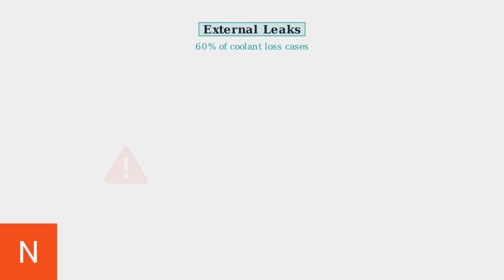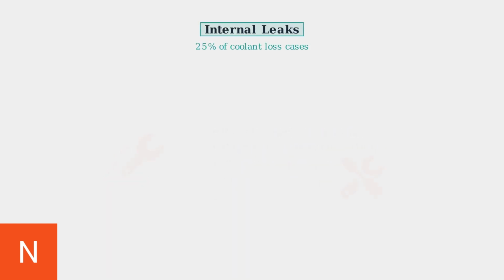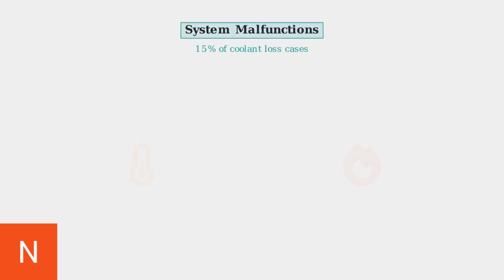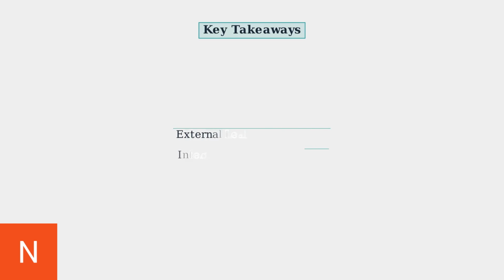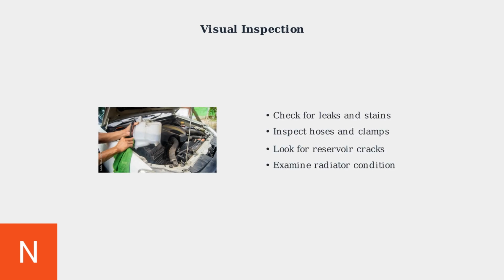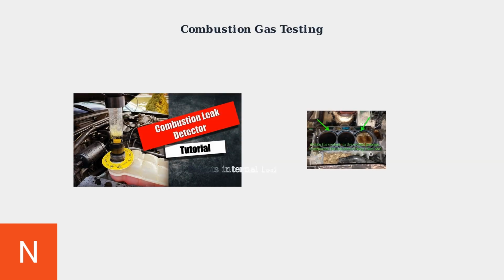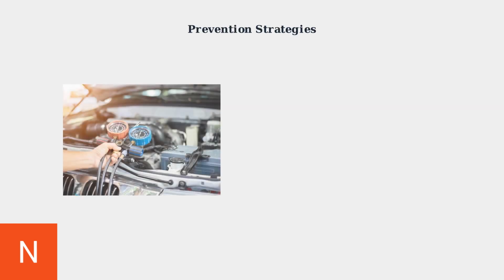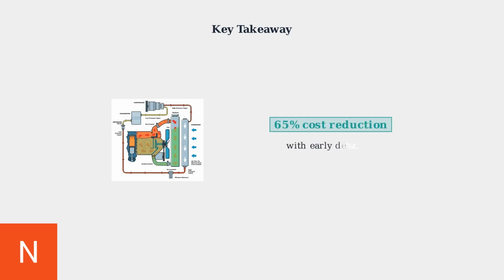How To Fix Coolant Reservoir That Keeps Emptying – Causes & Repair Solutions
Discover the causes of a leaking coolant reservoir and explore effective repair solutions to keep your vehicle running smoothly. Get expert tips now!